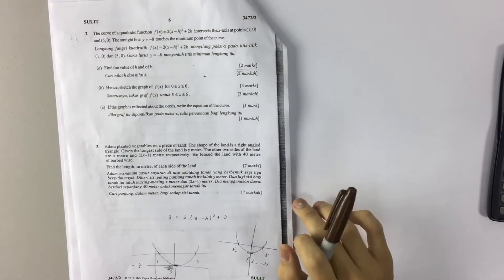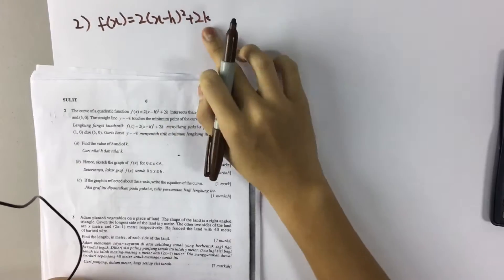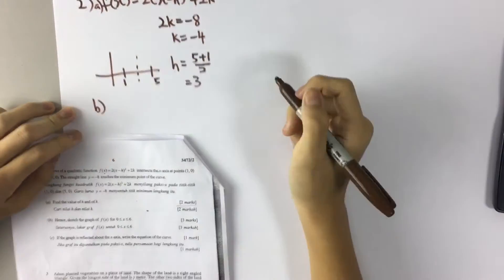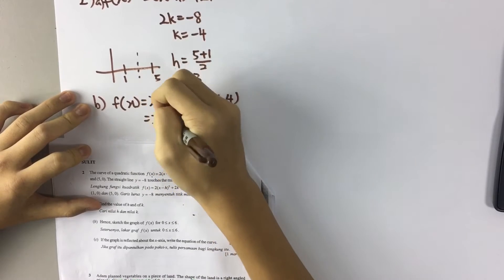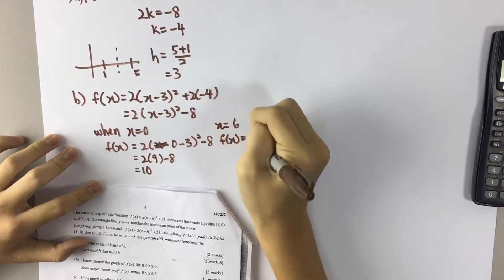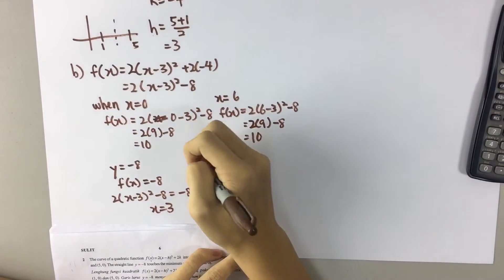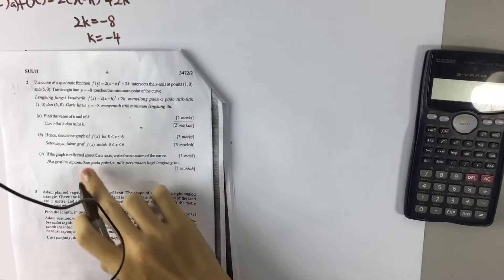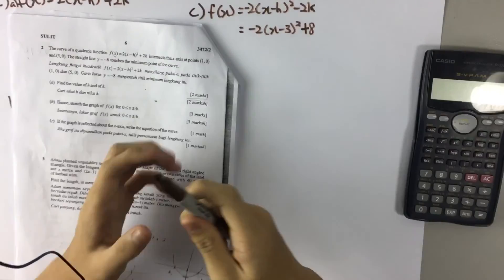SPM 2016 Add Math Paper 2 Question 2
Additional Mathematics
Learn to master SPM Additional Mathematics Paper 2.